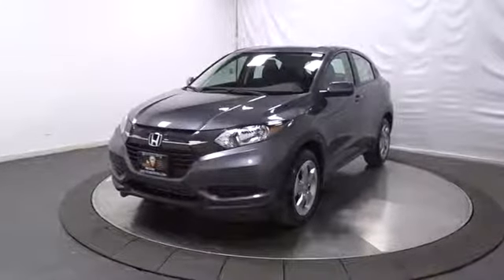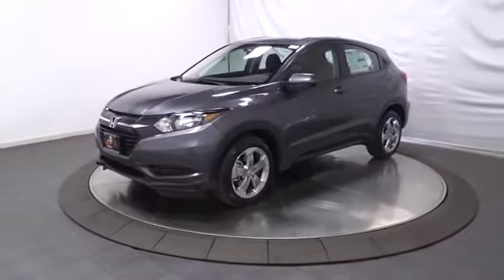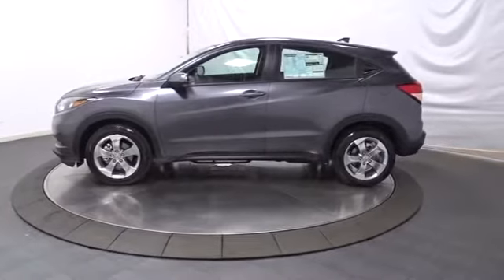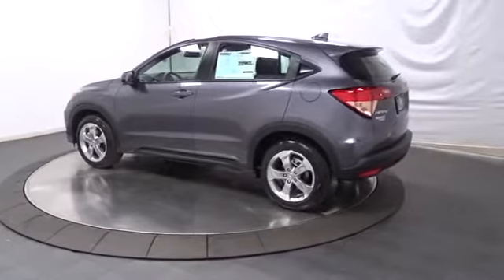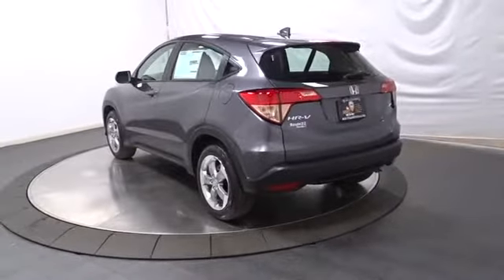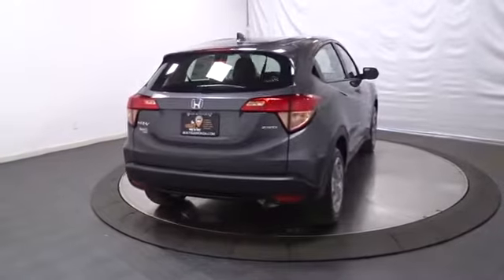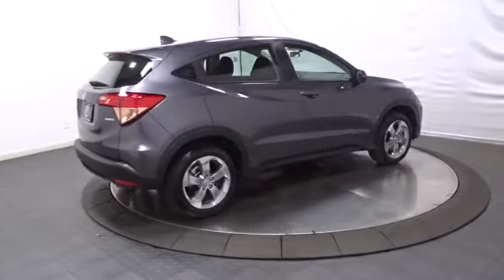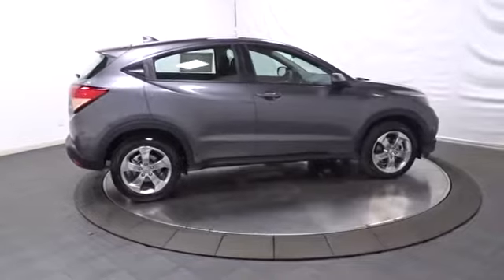2018 Honda HR-V Hillside, Newark, Union, Elizabeth, Springfield, NJ 185860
1 LCD Monitor In The Front,Radio: AM/FM Stereo Audio System (160 Watts) -inc: 4 speakers, 5 color LCD screen, MP3/auxiliary input jack, Bluetooth HandsFreeLink, Bluetooth streaming audio, Radio Data System (RDS), Speed-Sensitive Volume Control (SVC) and 1 front USB audio interface,Audio Theft Deterrent,Radio w/Seek-Scan, MP3 Player, Clock and Steering Wheel Controls,Integrated Roof Antenna,Fixed Rear Window w/Fixed Interval Wiper and Defroster,Fully Galvanized Steel Panels,Lip Spoiler,Clearcoat Paint,Wheels: 17 Machine-Finished Alloy w/Silver Insert,LED Brakelights,Body-Colored Power Side Mirrors w/Manual Folding,Fixed Interval Wipers,Body-Colored Front Bumper,Tires: 215/55R17 94V M&S AS,Body-Colored Door Handles,Light Tinted Glass,Body-Colored Rear Bumper w/Black Rub Strip/Fascia Accent,Liftgate Rear Cargo Access,Compact Spare Tire Mounted Inside Under Cargo,Steel Spare Wheel,Grille w/Chrome Bar,Tailgate/Rear Door Lock Included w/Power Door Locks,Auto Off Aero-Composite Halogen Daytime Running Headlamps,Black Wheel Well Trim,Black Side Windows Trim,Manual Tilt/Telescoping Steering Column,Engine Immobilizer,HVAC -inc: Underseat Ducts,Front Cupholder,Cargo Space Lights,Analog Display,Air Filtration,2 12V DC Power Outlets,Power Rear Windows and Fixed 3rd Row Windows,Sliding Front Center Armrest,Seats w/Cloth Back Material,Remote Releases -Inc: Mechanical Fuel,Delayed Accessory Power,Cargo Area Concealed Storage,Power 1st Row Windows w/Driver 1-Touch Up/Down,Cloth Seat Trim,Driver And Passenger Visor Vanity Mirrors,Rear Cupholder,Cloth Door Trim Insert,Perimeter Alarm,1 Seatback Storage Pocket,Manual Air Conditioning,Day-Night Rearview Mirror,Carpet Floor Trim,Fade-To-Off Interior Lighting,Gauges -inc: Speedometer, Odometer, Tachometer, Trip Odometer and Trip Computer,Full Cloth Headliner,Trip Computer,Remote Keyless Entry w/Integrated Key Transmitter, Illuminated Entry and Panic Button,Front Bucket Seats -inc: manual height adjustment for driver's seat and adjustable head restraints,Outside Temp Gauge,Front Map Lights,60-40 Folding Split-Bench Front Facing Manual Reclining Fold Forward Seatback Rear Seat,Cruise Control w/Steering Wheel Controls,Urethane Gear Shift Knob,6-Way Driver Seat -inc: Manual Recline and Fore/Aft Movement,Interior Trim -inc: Leatherette Instrument Panel Insert, Piano Black And Metal-Look Interior Accents,Full Floor Console w/Covered Storage and 2 12V DC Power Outlets,Full Carpet Floor Covering -inc: Carpet Front And Rear Floor Mats,Driver Foot Rest,Driver / Passenger And Rear Door Bins,Power Door Locks w/Autolock Feature,4-Way Passenger Seat -inc: Manual Recline and Fore/Aft Movement,Glove Box,Manual Adjustable Rear Head Restraints,Torsion Beam Rear Suspension w/Coil Springs,13.2 Gal. Fuel Tank,Transmission: Continuously Variable w/Sport Mode,Single Stainless Steel Exhaust,5.436 Axle Ratio,Front And Rear Anti-Roll Bars,Automatic Full-Time All-Wheel Drive,Strut Front Suspension w/Coil Springs,Gas-Pressurized Shock Absorbers,Permanent Locking Hubs,Engine: 1.8L I-4 SOHC 16-Valve i-VTEC,Electric Power-Assist Steering,GVWR: TBD,4-Wheel Disc Brakes w/4-Wheel ABS, Front Vented Discs, Brake Assist, Hill Hold Control and Electric Parking Brake,VSA Electronic Stability Control (ESC),Dual Stage Driver And Passenger Front Airbags,Rear Child Safety Locks,Curtain 1st And 2nd Row Airbags,Outboard Front Lap And Shoulder Safety Belts -inc: Rear Center 3 Point, Height Adjusters and Pretensioners,Side Impact Beams,ABS And Driveline Traction Control,Airbag Occupancy Sensor,Dual Stage Driver And Passenger Seat-Mounted Side Airbags,Back-Up Camera,Low Tire Pressure Warning